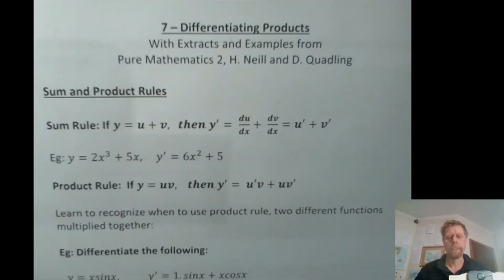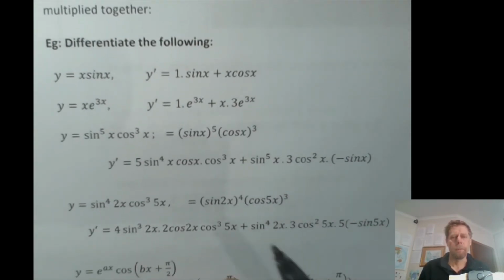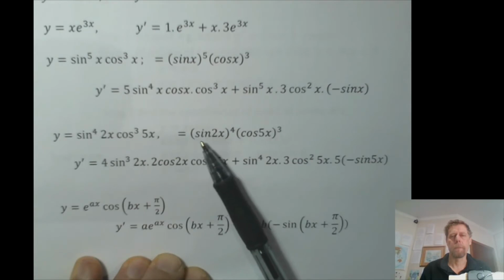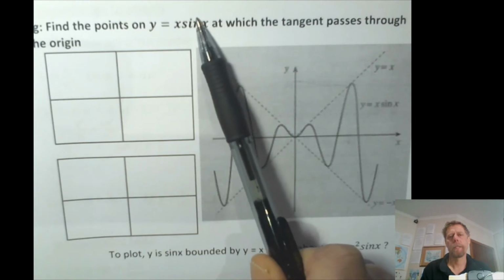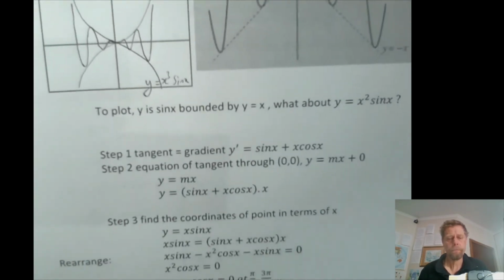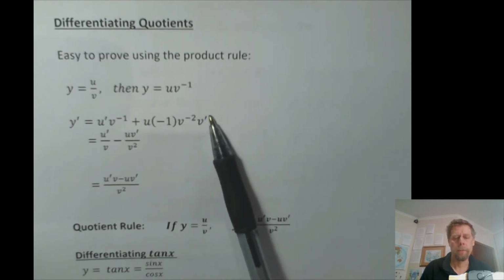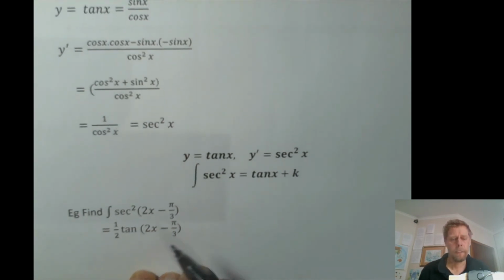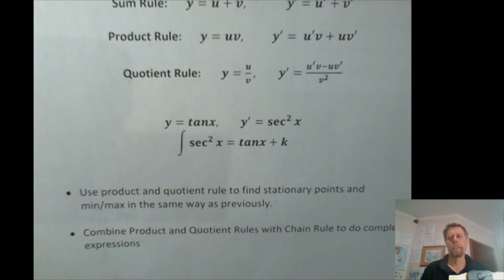Cambridge A & AS Mathematics P2 Differentiating Products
Lesson / Tutorial on Cambridge A & AS Mathematics P2 Differentiating Products